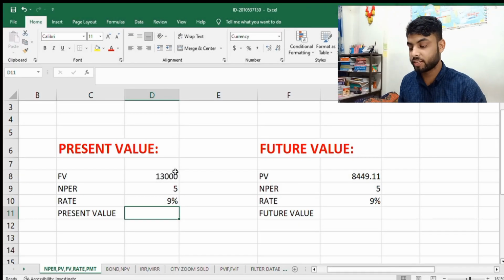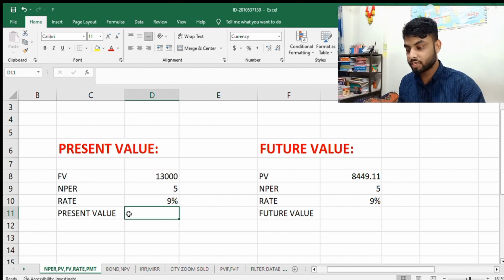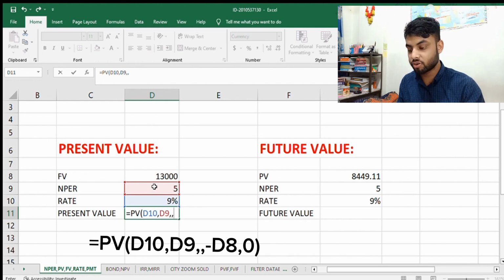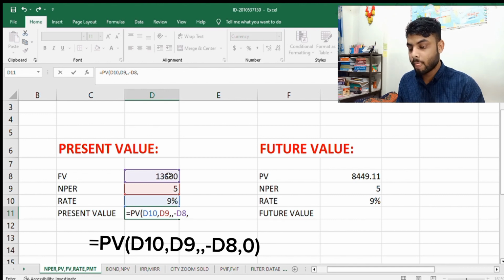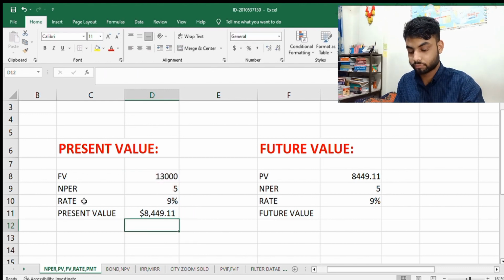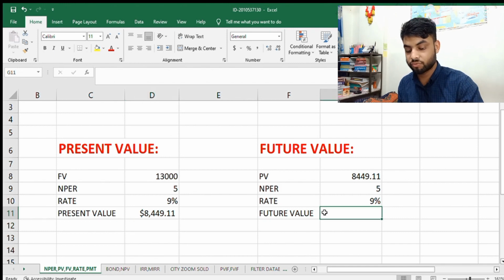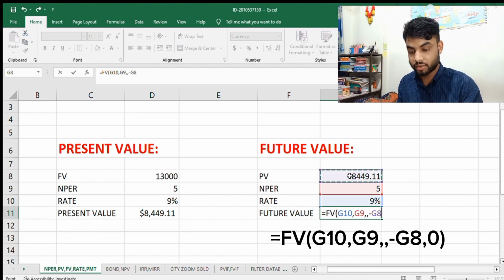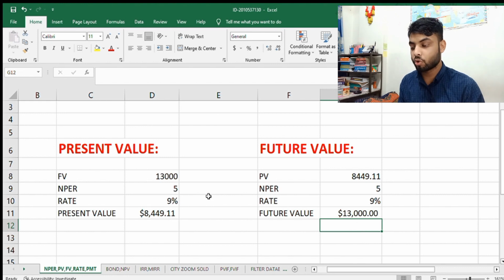How to Calculate Present Value & Future Value in ExcelSheet.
This tutorial is about Present Value(PV) & Future Value(FV). Here i will show you how to calculate PV & FV using Microsoft Excel.